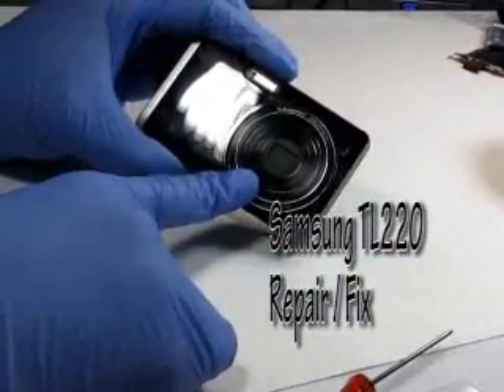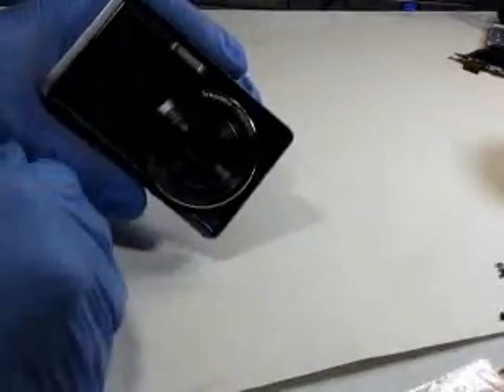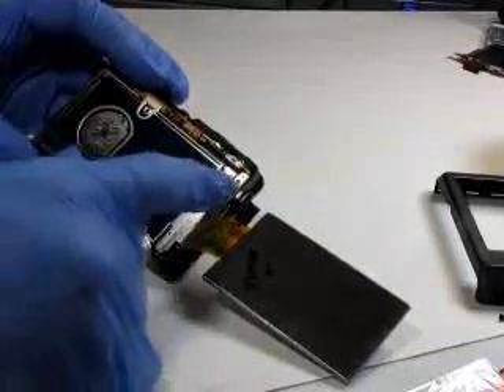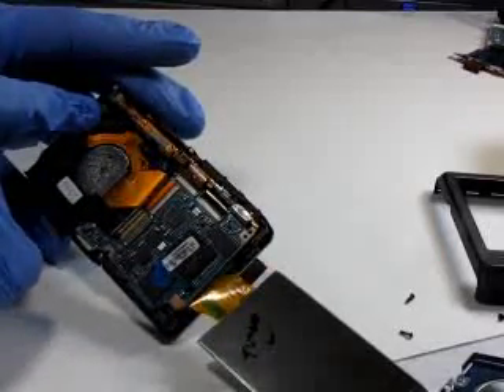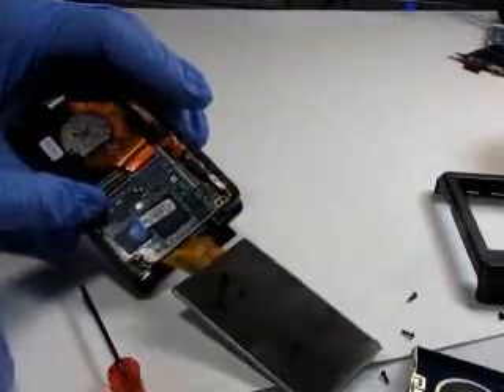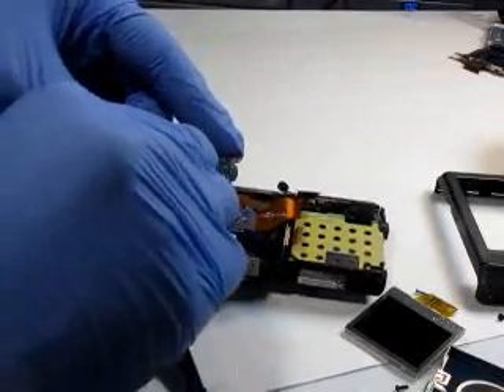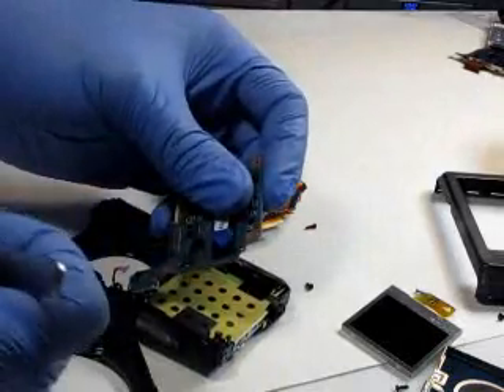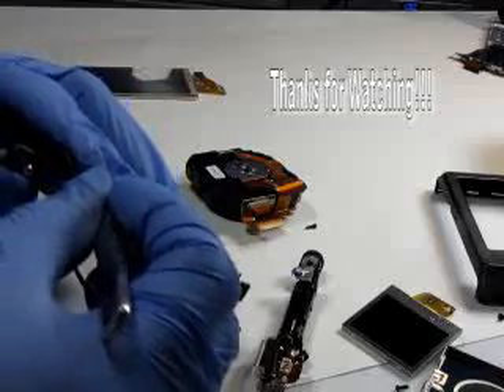Samsung TL220 Repair Fix Disassembly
Replace the Lens, LCD, System Board, Flash Unit, Power Zoom Unit on your Samsung TL220 Quick and Easy!!  You can find